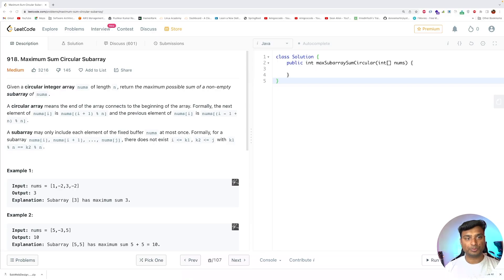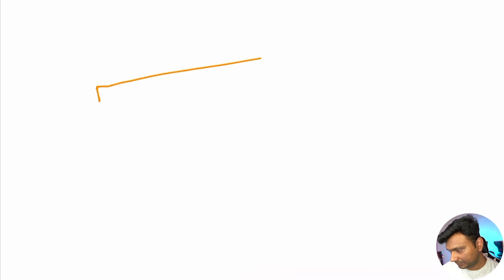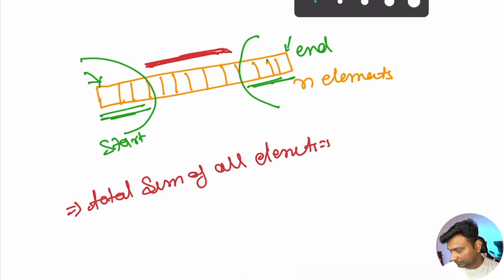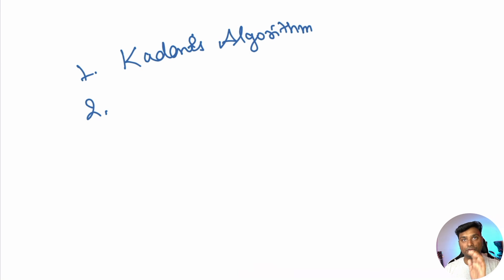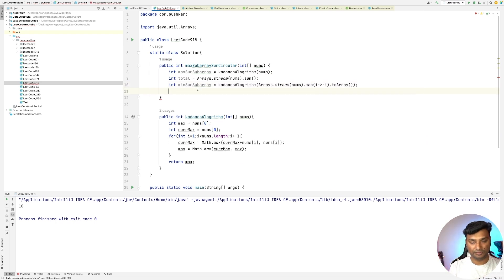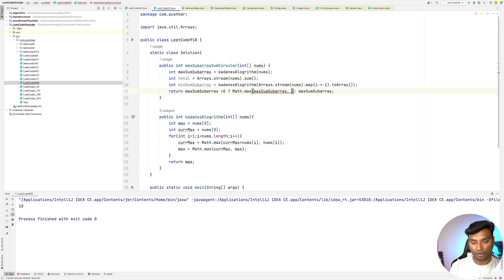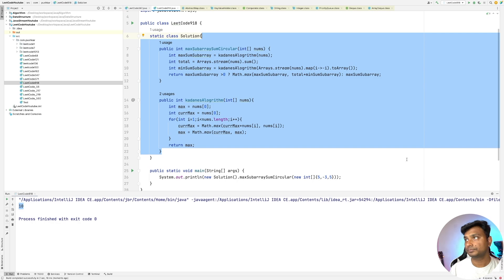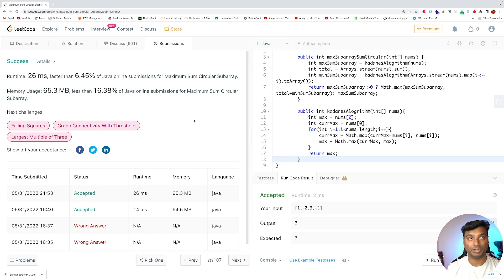Microsoft Amazon Linkedin LeetCode : Maximum Sum Circular Subarray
Hi,
In this video I will be providing explanation Coding Interviews Question : Maximum Sum Circular Subarray (LeetCode).

This interview question is from LeetCode and commonly asked by the following companies: Apple Google FB Linkedin Microsoft Amazon.

Given a circular integer array nums of length n, return the maximum possible sum of a non-empty subarray of nums.

A circular array means the end of the array connects to the beginning of the array. Formally, the next element of nums[i] is nums[(i + 1) % n] and the previous element of nums[i] is nums[(i - 1 + n) % n].